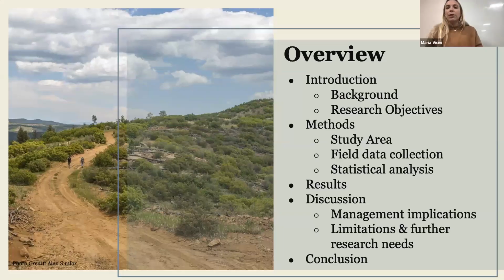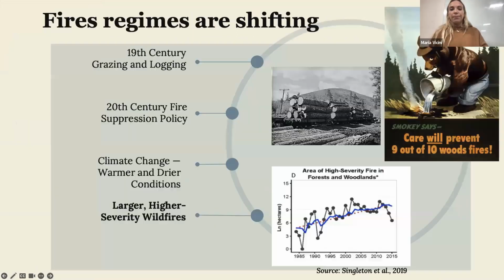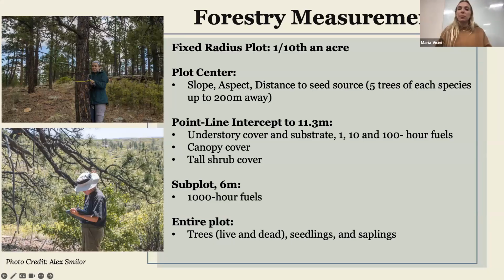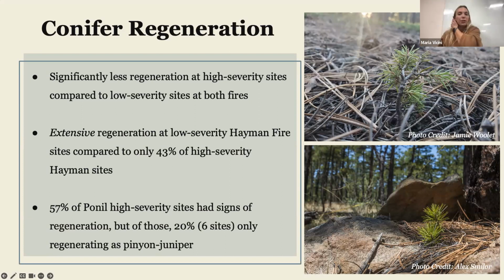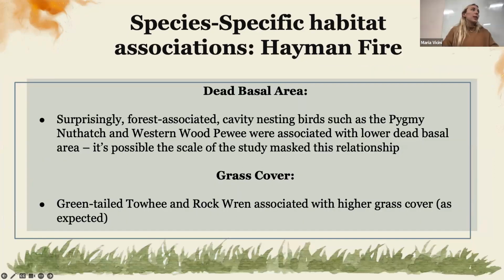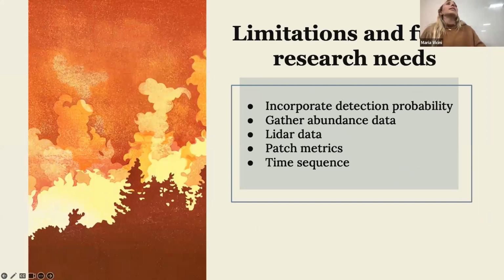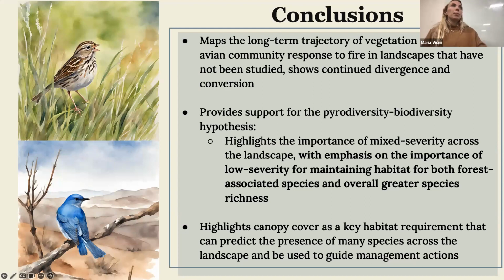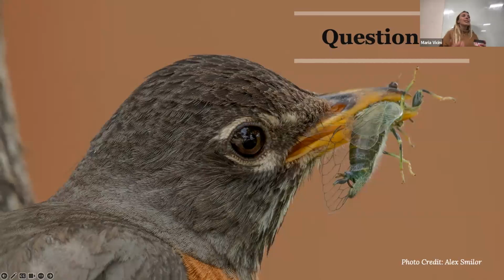The Impact of Wildfire on Avian Communities: Exploring Habitat Associations for 2 Decades After Fire